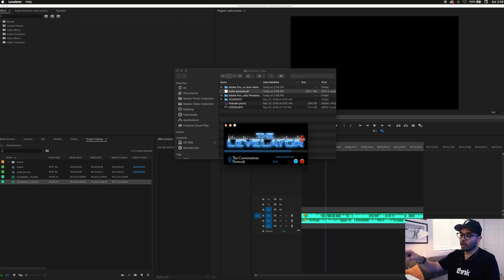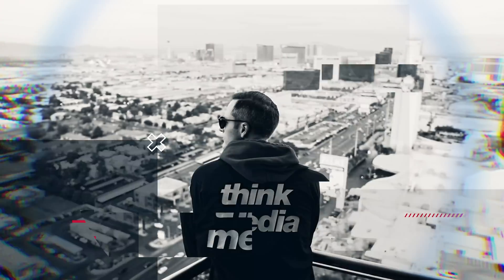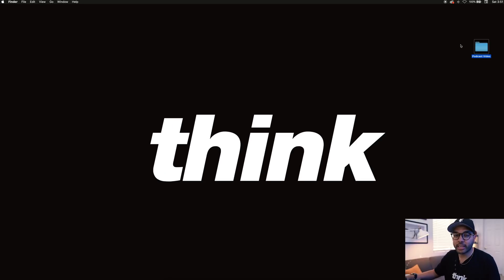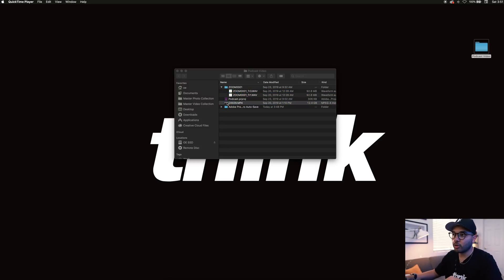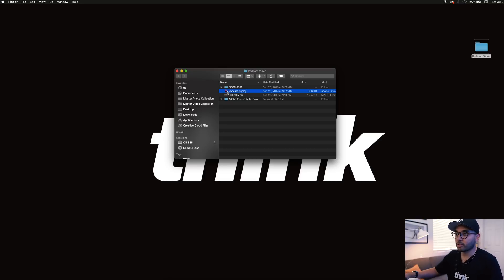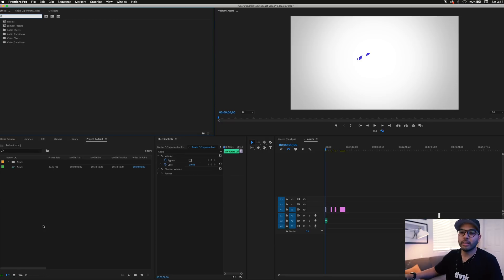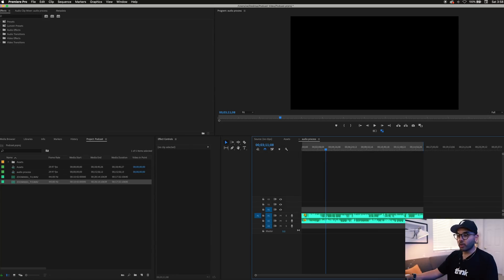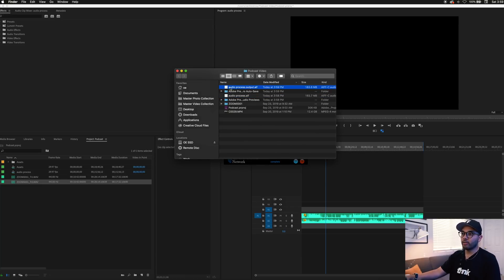How to Edit a Video Podcast Tutorial (FREE Must-Have App)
Learn how to edit a video podcast with premiere pro in the step-by-step tutorial. Check out a complete list of audio and video podcast equipment we use

Premiere Pro CC video and audio editing software.

3️⃣ Looking for the best camera and equipment for YouTube? Download the new "Think Media Video Gear Buyer's Guide" for FREE here ➡️

4️⃣ Check out Sassy Lashes LV on YouTube to see FINAL EXAMPLES of the audio and video from this podcast setup

QUESTION — What type of videos do you create on YouTube? Post in the comments section of this video!

Think Media Video Gear Kit 2019
(The camera we shot this video with)

About:
Omar Eltakrori from Think Media shares tips on how to edit a podcast in adobe premiere pro cc. In this video you'll learn how to edit a video podcast. If you want to start a video podcast or audio podcast, check out this free video series!